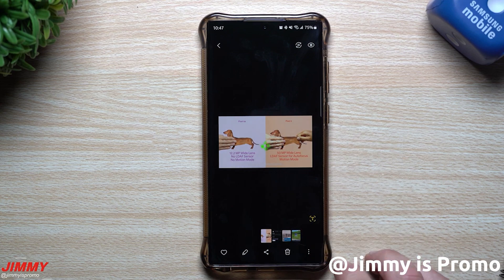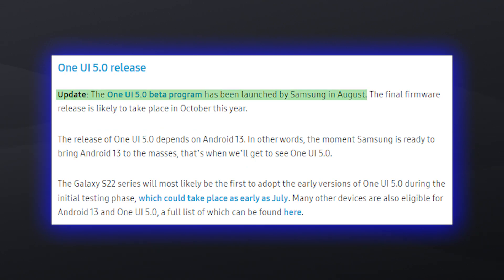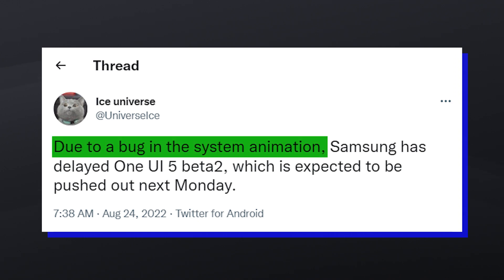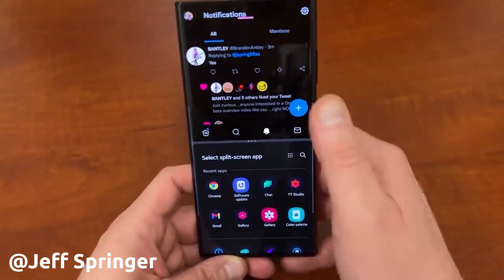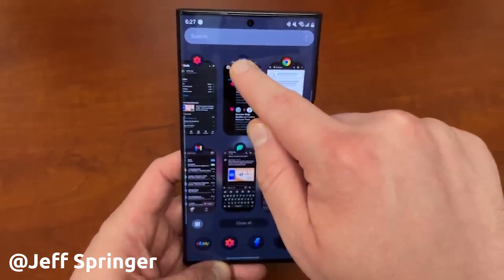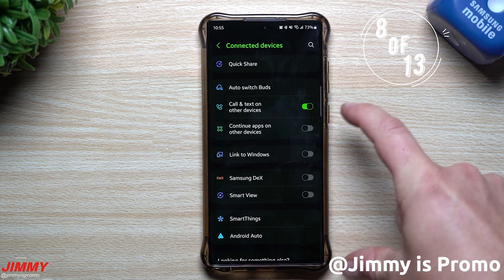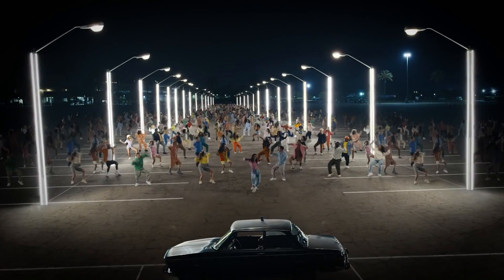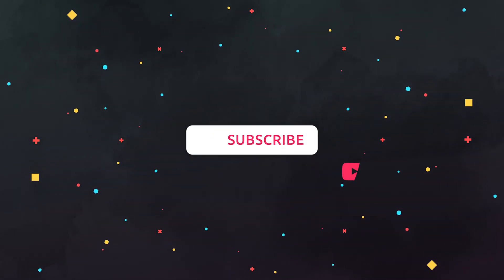Samsung One UI 5.0 (Android 13) - NEW FEATURES ARE COMING!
It was revealed that Samsung is working on refreshed app icons for its stock apps,